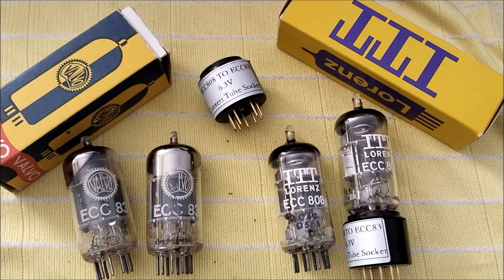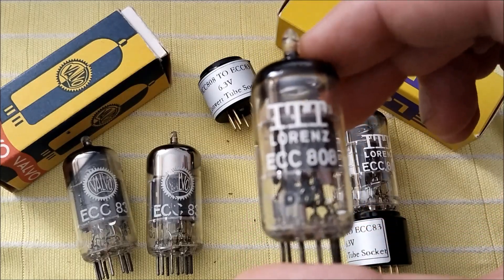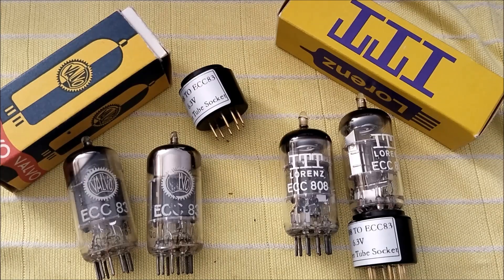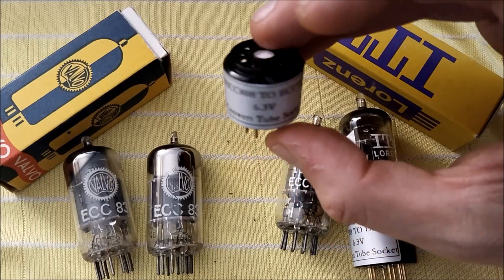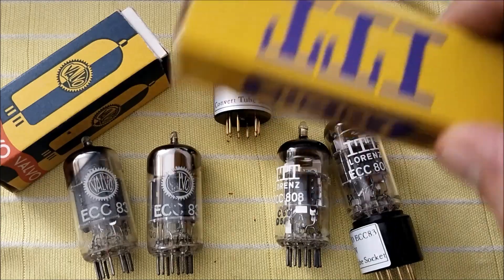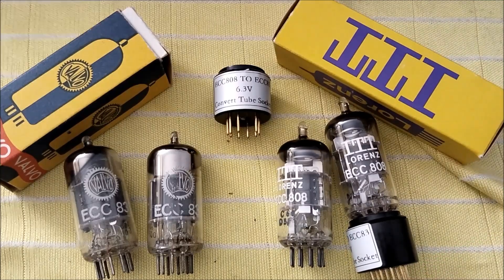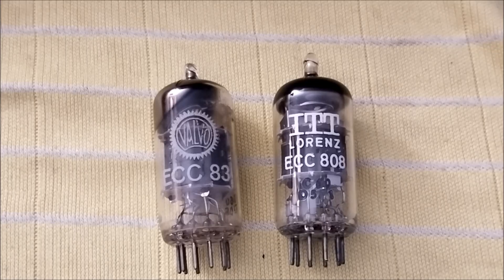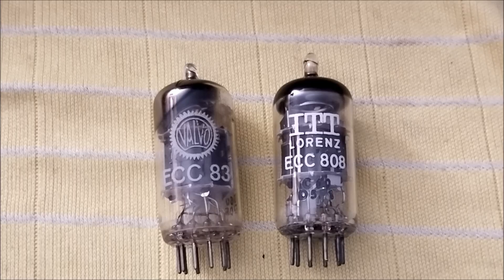Tube Sound Comparison - ECC83 VS ECC808 (VALVO)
Comparing ECC83 with ECC808

"The ECC808 is a low hum, low microphony and low crosstalk dual triode for high sensitivity AF amplifiers, especially for two channel stereo circuits. The static values of the ECC808 are practically identical to those of the ECC83. Unlike the ECC83, however, the ECC808 is only intended for parallel heating (6.3 V / 0.34 A).
In combination with a more practical socket circuit by improved shielding and better cathode isolation, a particularly high freedom from hum could be achieved. (Ripple voltage at G1 approx. 4 μV with pin 4 at ground.) The microphony resistance could also be improved by a factor of 3.
Due to the good shielding between the two systems, loudness and clarity controls can also be arranged between the two stages without difficulty in the case of cascade amplification. With two-channel amplification, a crosstalk attenuation of -50 dB at 10 kHz can be achieved."